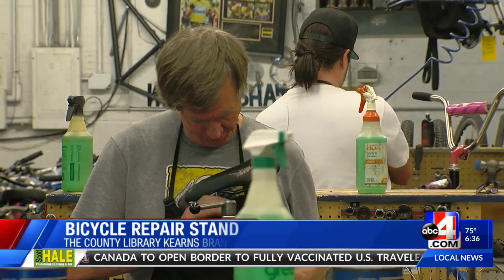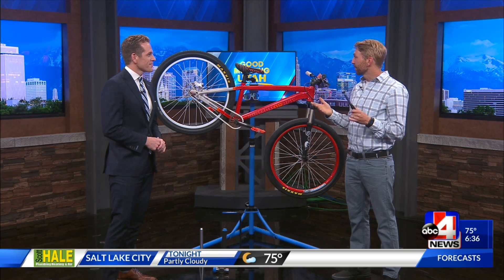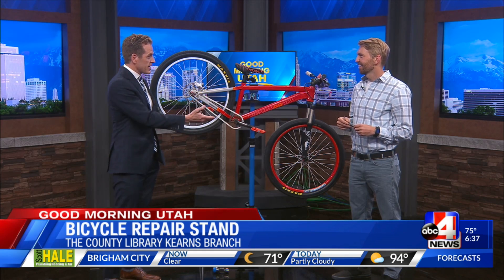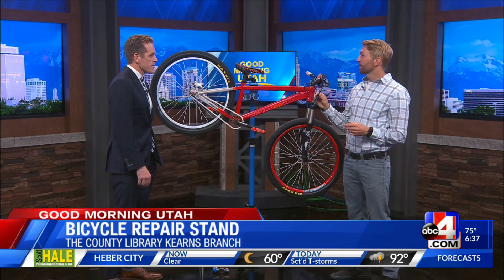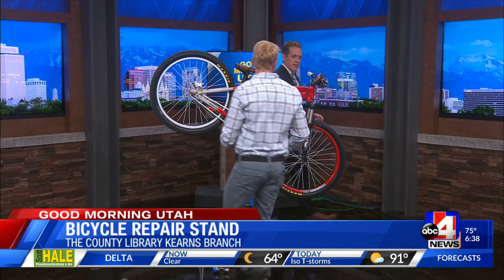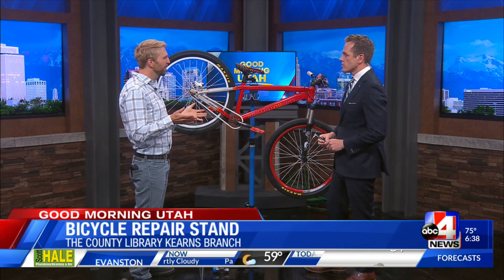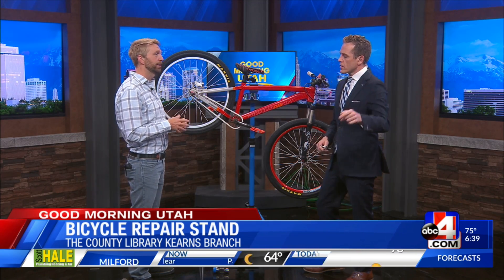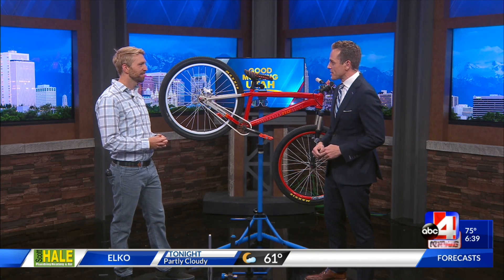You can now repair your bike at The County Library in Kearns